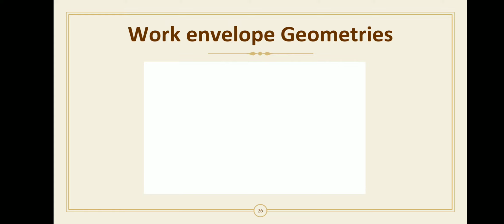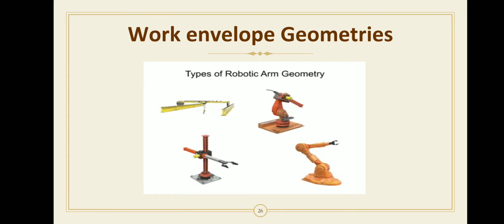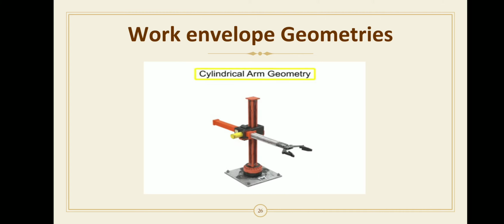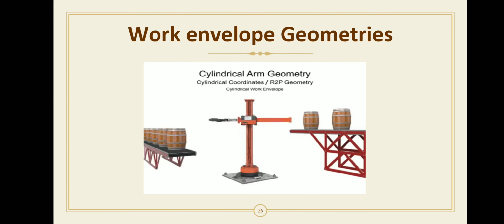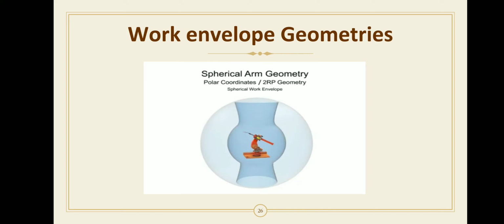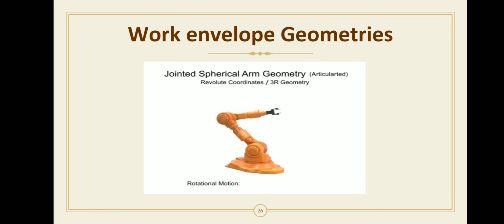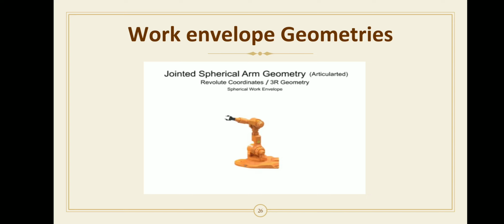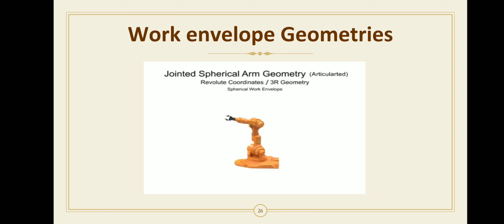Lecture 6 chapter 1 Industrial robotics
Work envelope geometry